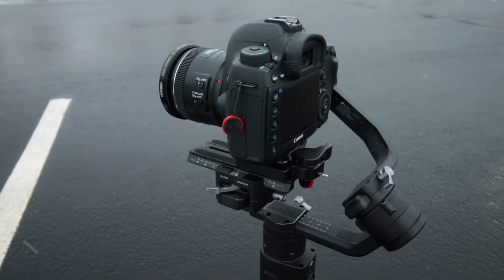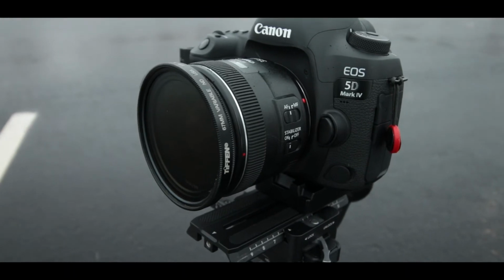5D Mark IV Cinematic Footage | Ronin S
5D Mark IV in the snow! I spent a few minutes out in the wilderness capturing some beautiful shots of a fresh snowfall.

Gear Used:
Camera - Canon 5D Mark IV
Canon 80D
Lens - Canon 10-18mm STM
Canon 35mm f2.0 IS
Audio - Rode VideoMicro
Ronin S

My new hard drive!
My rugged drive

Some of my favorite gear:
My favorite Full frame Camera
My favorite Lens
Zoom f1 Field Recorder